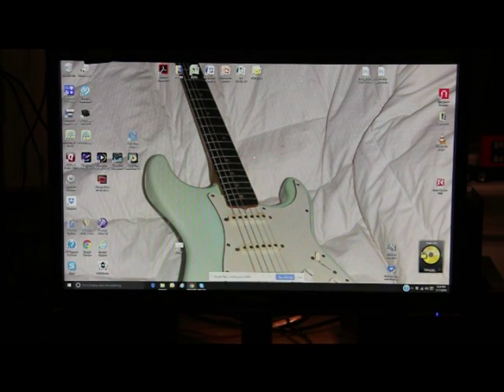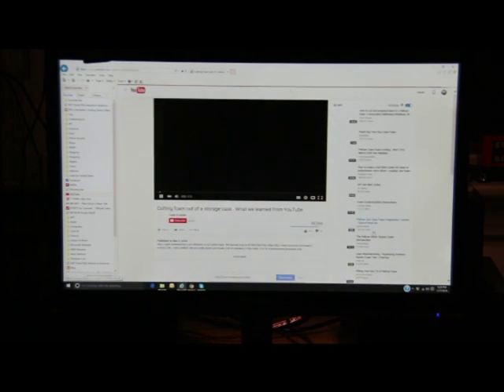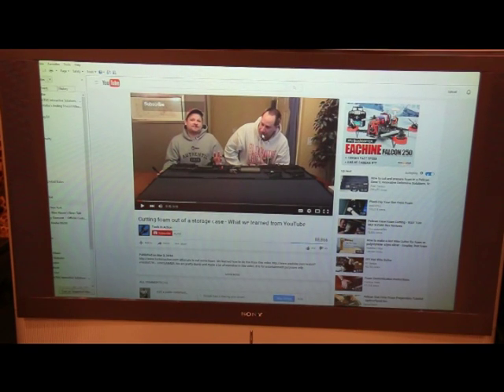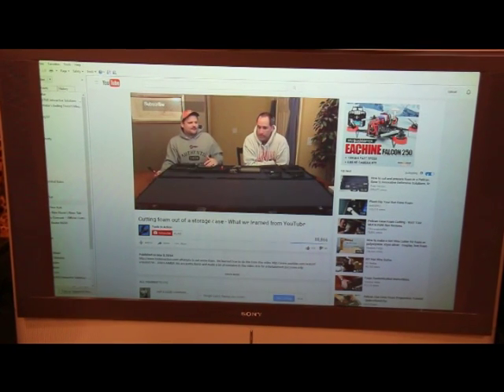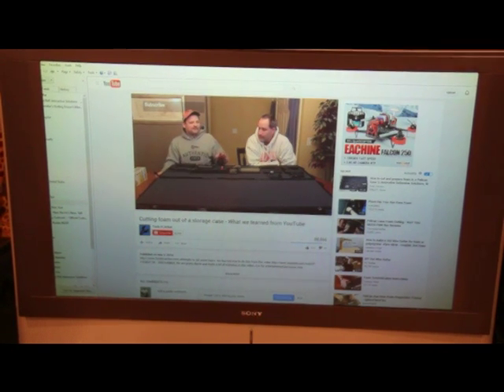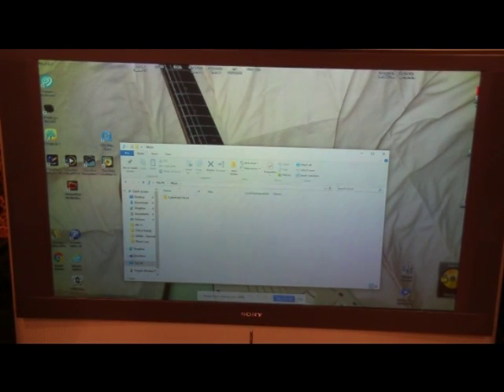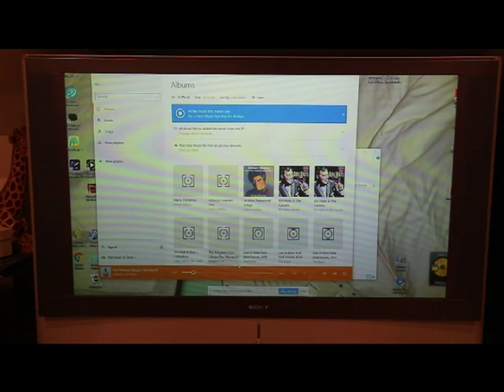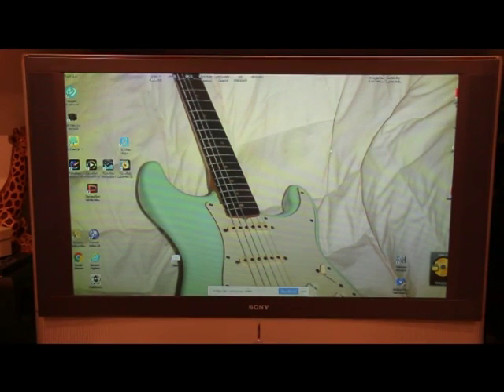Chromecast using Screenshare for audio and video - update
I received a comment on a previous video I made on casting your desktop to the effect to the individual could not get it to work. That video is now 2 years old and it appears that the menus have changed a bit.
This time I tried it with a screen capture, it appears the upload degraded the quality. my apologies on that